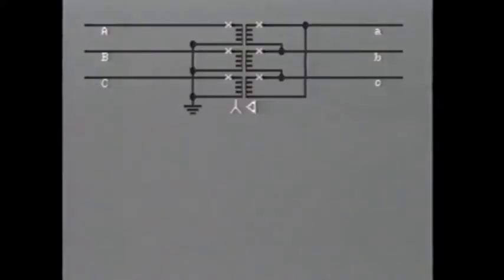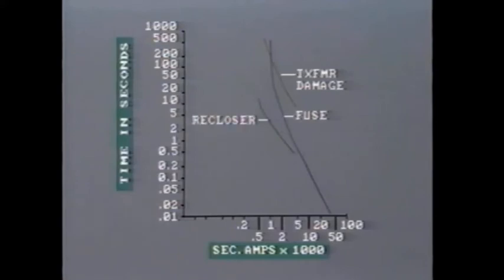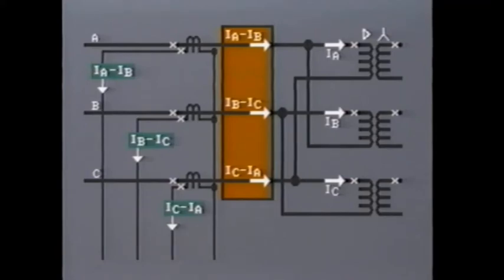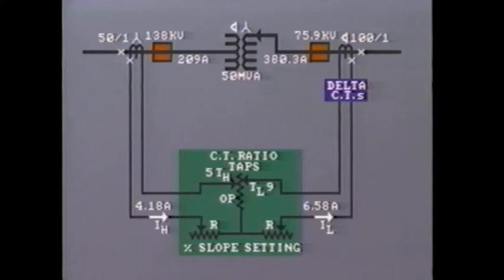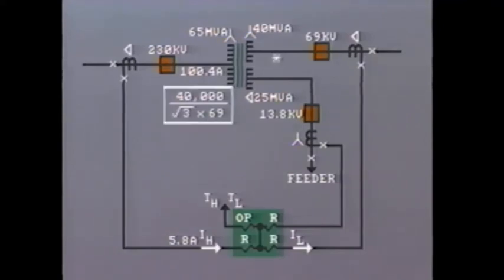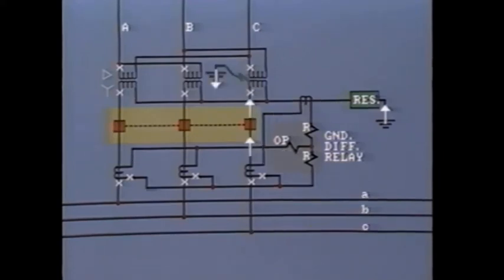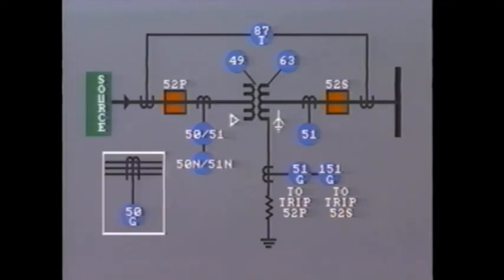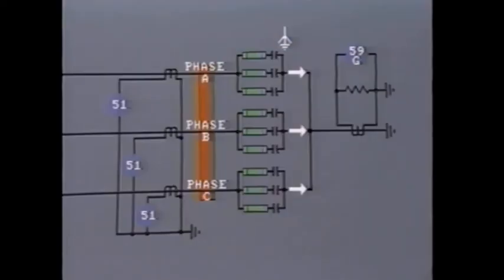Power System Protection: Transformer Protection with Bill Anderson